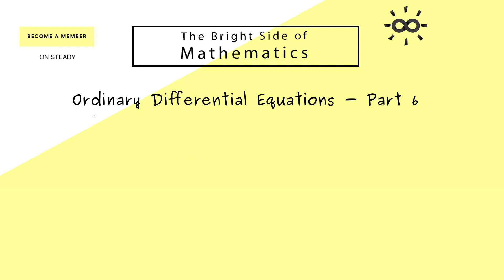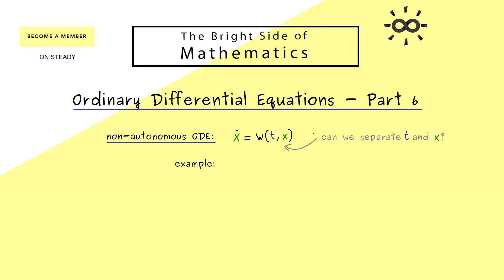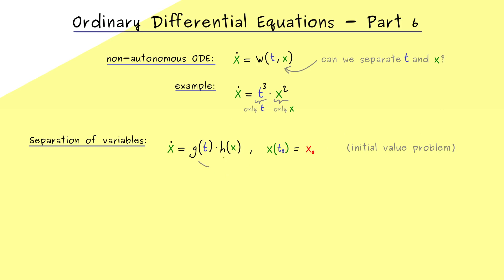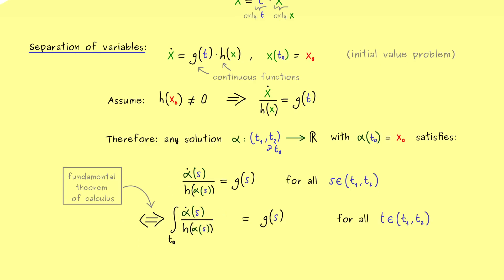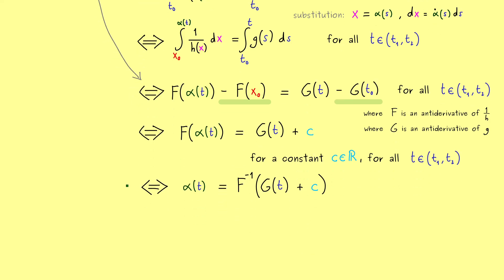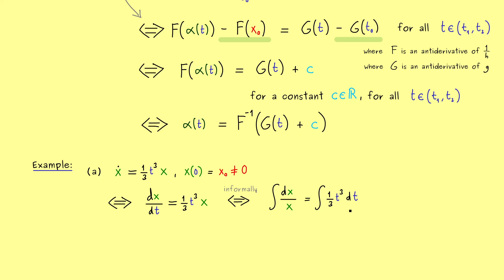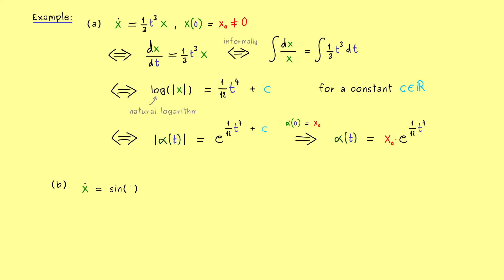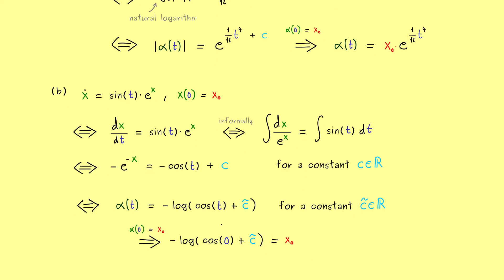Ordinary Differential Equations 6 | Separation of Variables